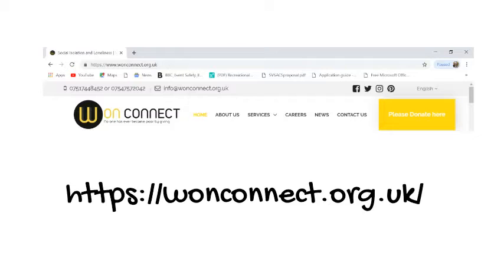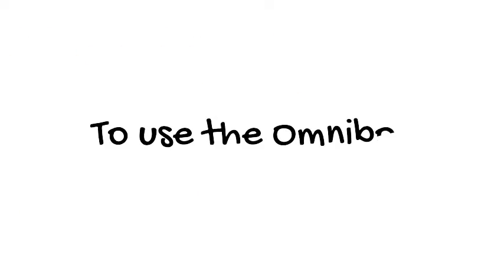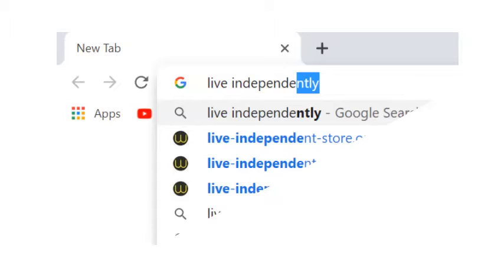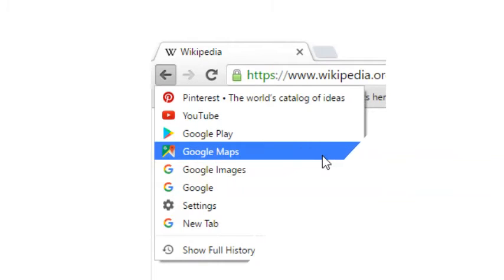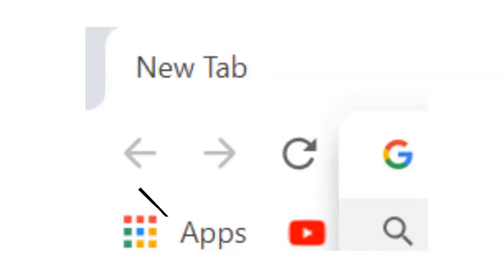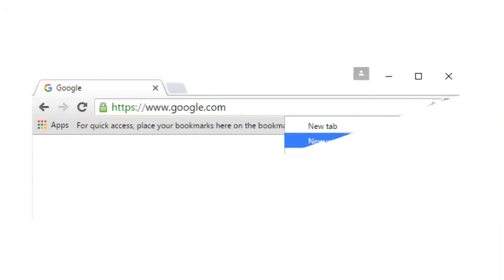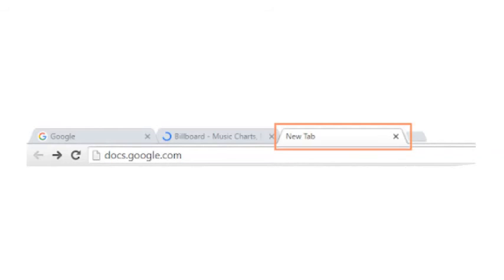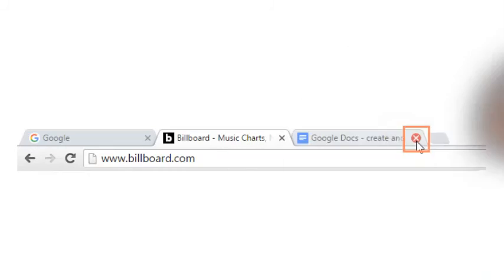Enhancing Safe Browsing in Chrome: Top Tips for beginners Online 2021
Enhanced Safe Browsing on Chrome gives you the option of more advanced security protections.
Won Connect CIC is a Community Interest Company based in Glasgow, which aims to empower individuals through computer classes and training with a view to increasing technology , digital participation and skills improvements

Won Connect CIC helps individuals increase their learning abilities, improving digital literacy and skills.

RESOURCES & LINKS:

Anti-Hacking Software

Our Smart technology gadgets -  Get the best gadgets, games and toys Visit our sites